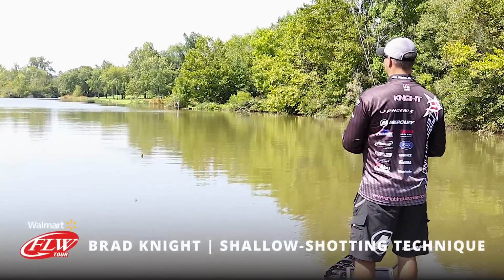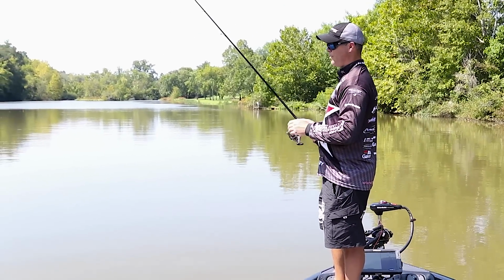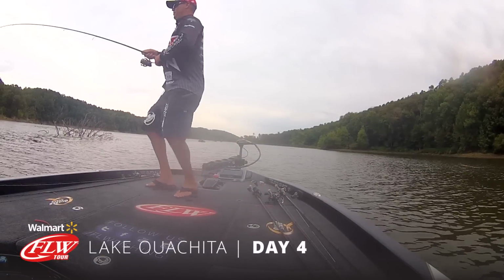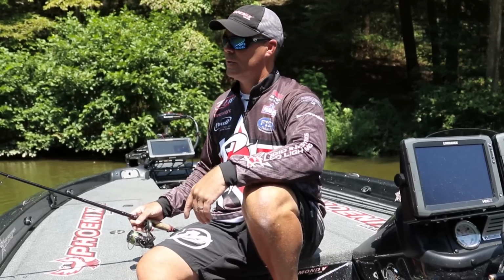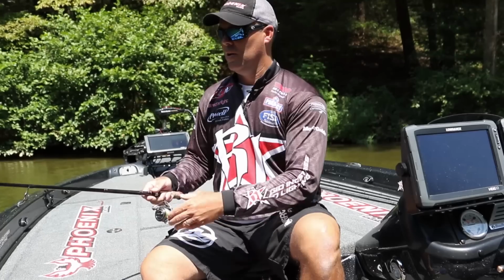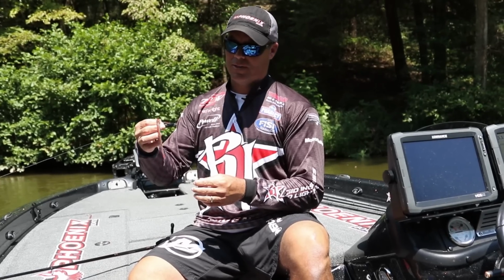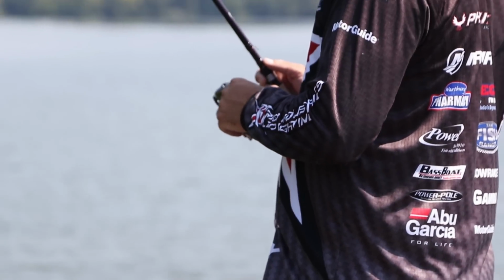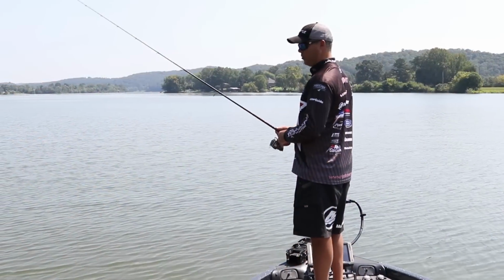Beyond the Basics | Brad Knight on Shallow-Shotting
Brad Knight explains his Forrest Wood Cup winning technique.